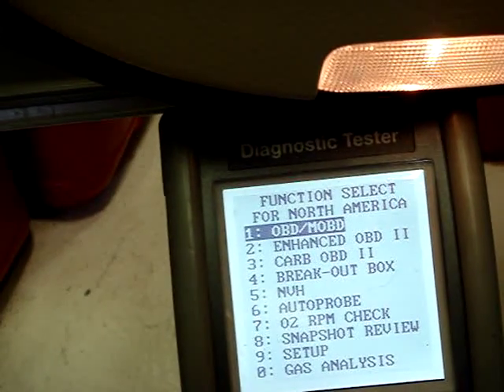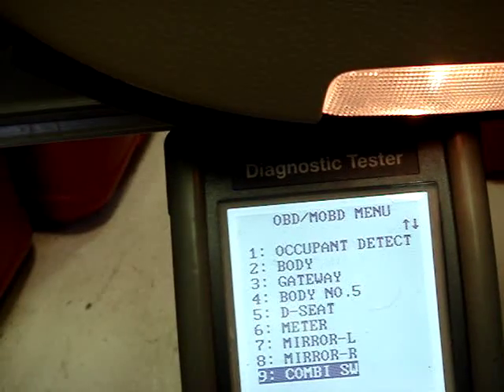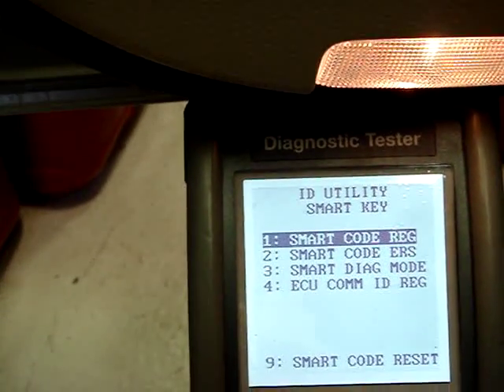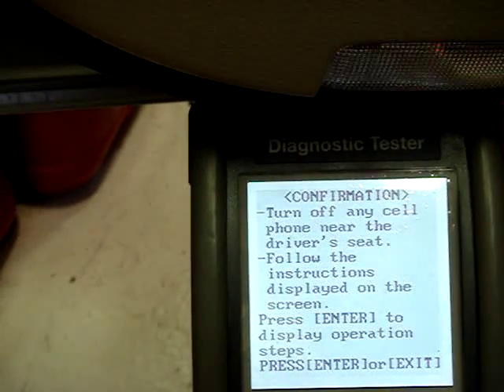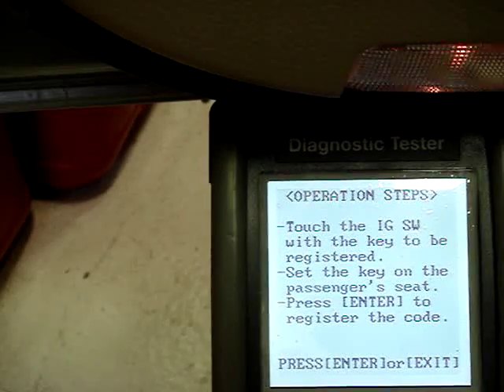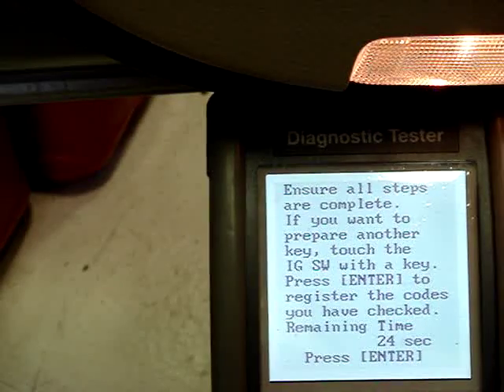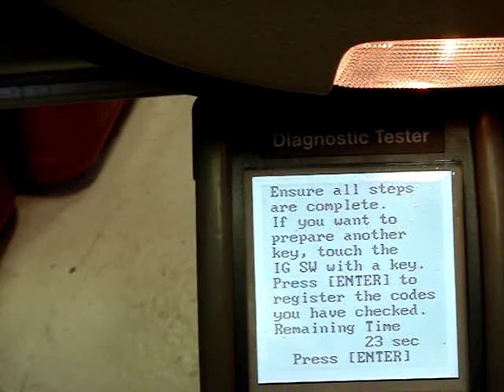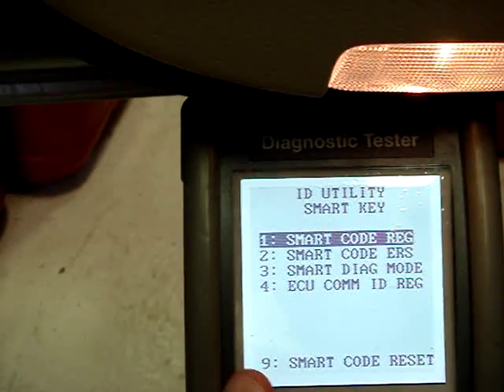Smart key certification ECU unlock procedure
This is an older video of how to unlock a locked up certification ECU on a Toyota Smart Key system. Although it was done using the old TDT it can still be done with a techstream .